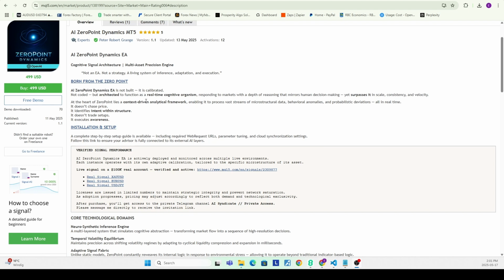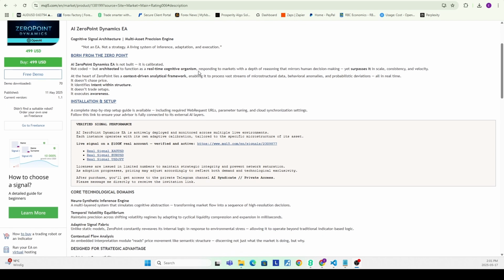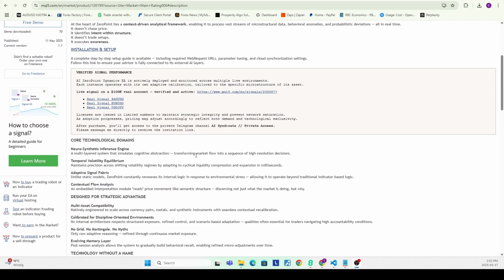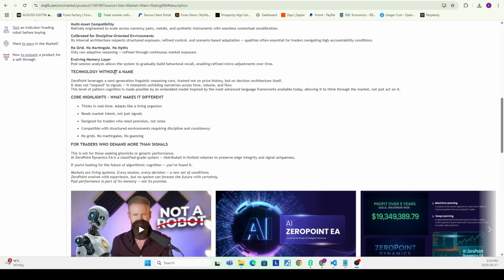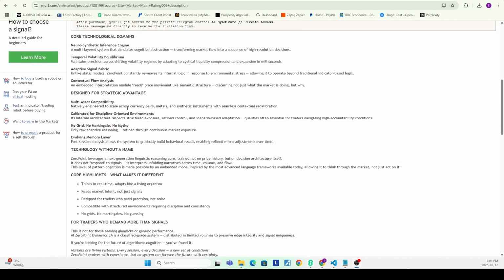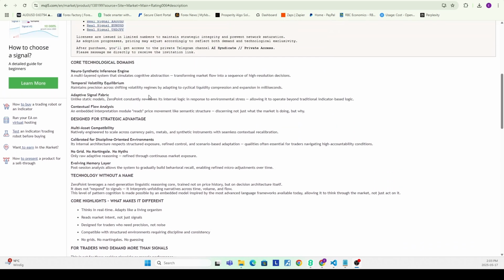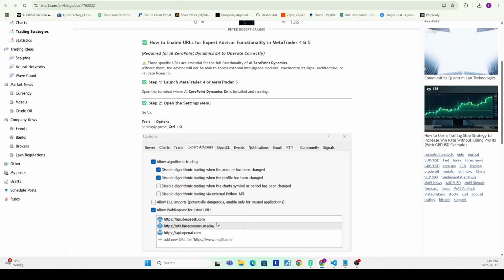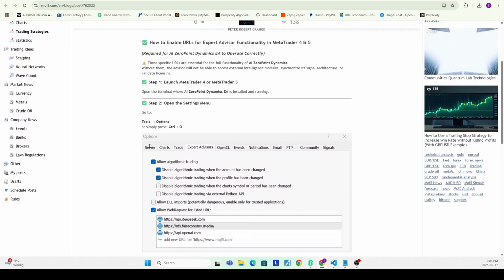AI ZeroPoint Dynamics MT5 EA Review - FAKE AI WITH NO API